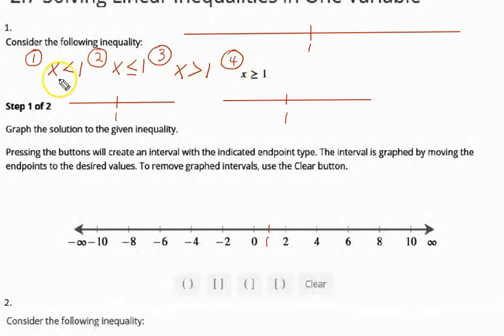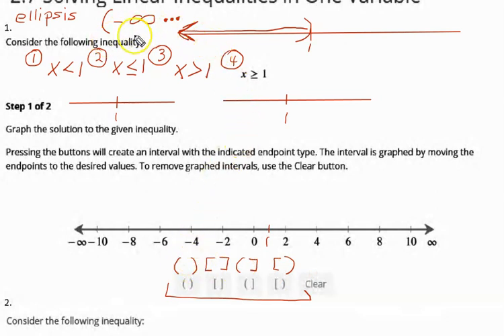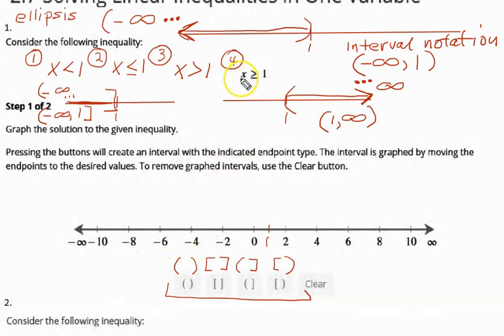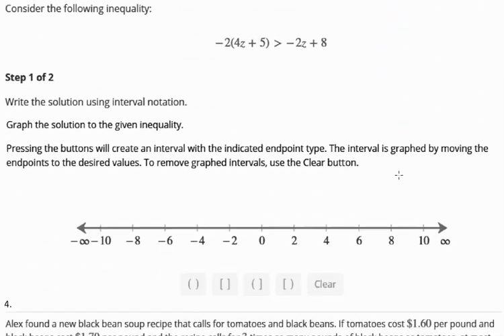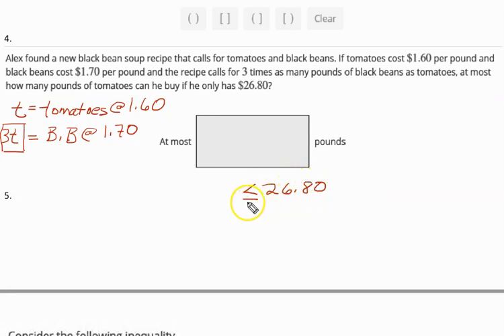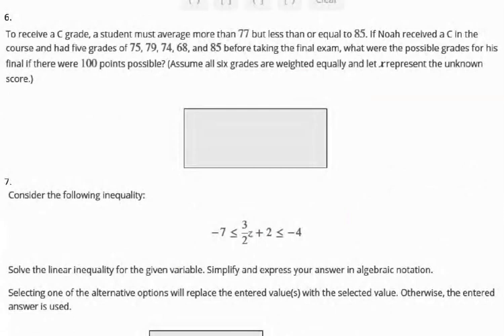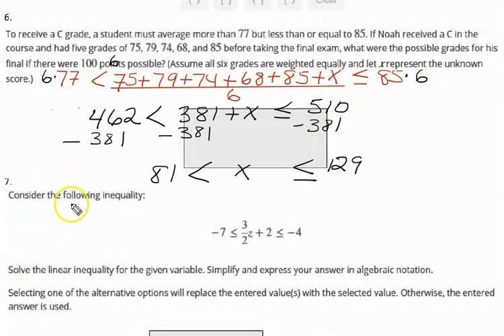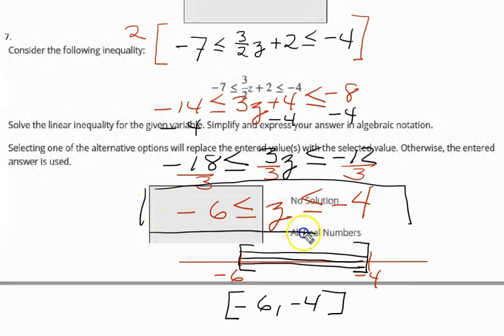CWP 2.7 Solving Linear Inequalities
Solving Linear Inequalities, interval notation and graphing...